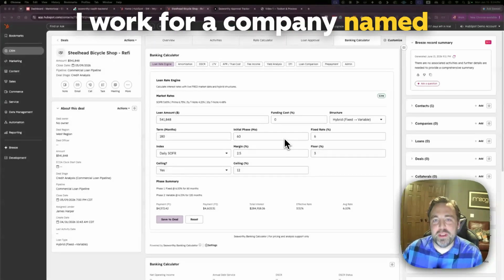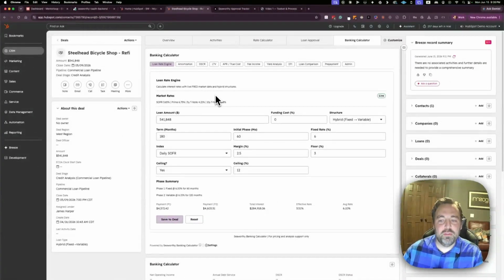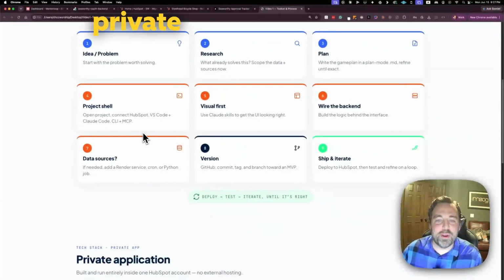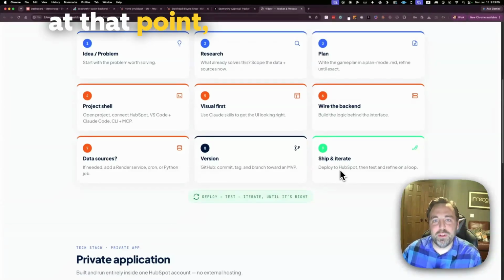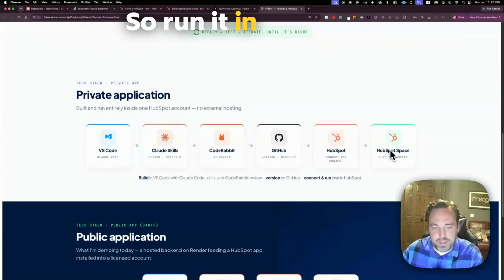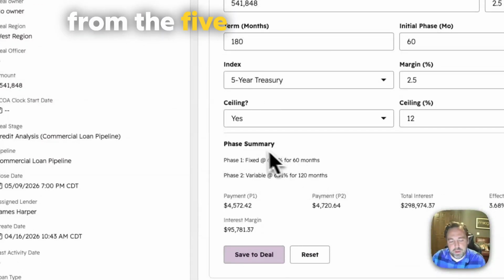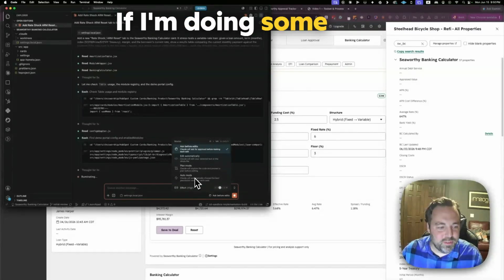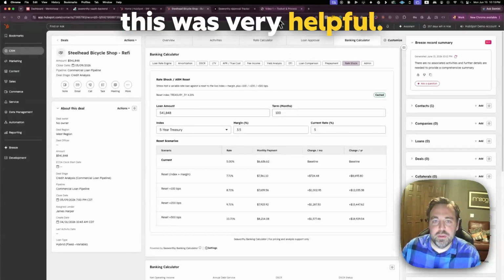Rate Expectations: A Builder Workflow for Extending HubSpot with AI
Ben Edison, a Technical Solutions Architect at Seaworthy Strategy, demos his HubSpot and AI workflow for building finance-focused tools in a compliant way using a demo portal. He showcases a deployed banking calculator that pulls loan amounts, calculates rates, and saves results back to HubSpot deal properties, then walks through his end-to-end build process: defining the problem, researching data sources and APIs, planning in Claude plan mode, creating a project shell in VS Code with Claude Code, connecting to HubSpot via CLI/MCP and apps, designing visuals first, wiring backend logic, adding services like AWS/Render or cron jobs when needed, versioning in GitHub, and deploying to HubSpot to iterate. He also highlights using CodeRabbit alongside Claude and demonstrates updating the product by prompting Claude to add a “rate shock” feature, deploying it, and validating the dynamic results in HubSpot.

00:00 Demo Intro and Context
00:49 Finance Compliance Use Case
01:06 Banking Calculator Walkthrough
01:32 End to End Build Process
02:31 Visual First to Backend Wiring
03:13 Versioning Deployment Iteration
03:54 VS Code Stack and Tools
04:12 Private vs Public App Stack
05:10 Loan Rate Engine in HubSpot
05:58 Claude Code Workflow Settings
07:13 Deploy Update and Wrap Up